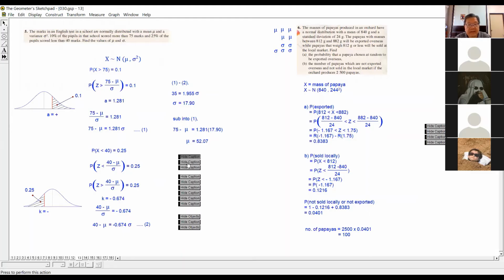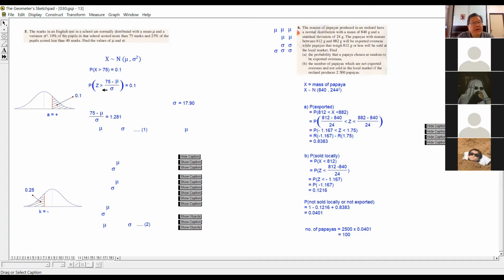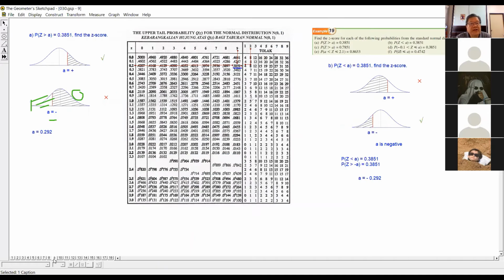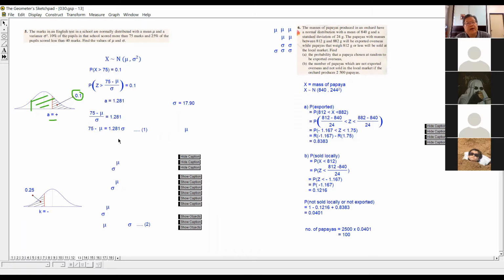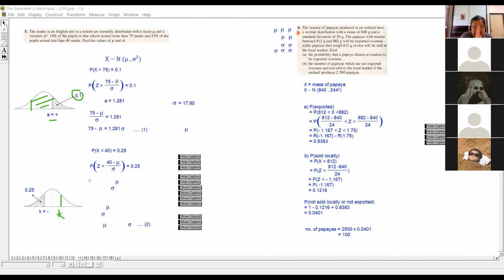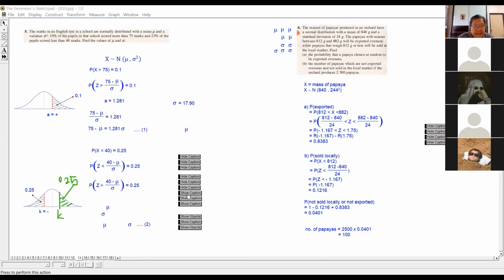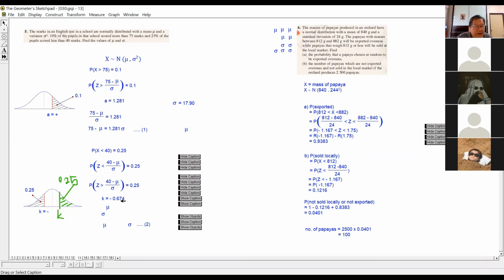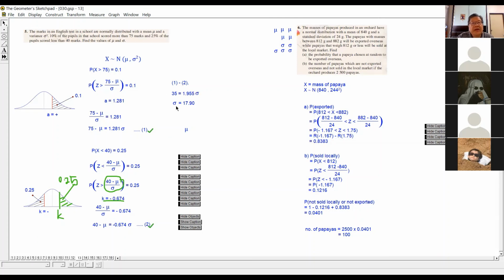Add Math Form 5 Chapter 5 Normal Distribution Problem (2)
normal distribution
problem